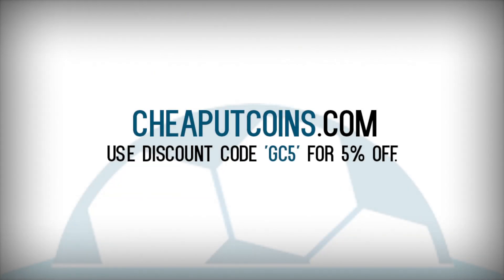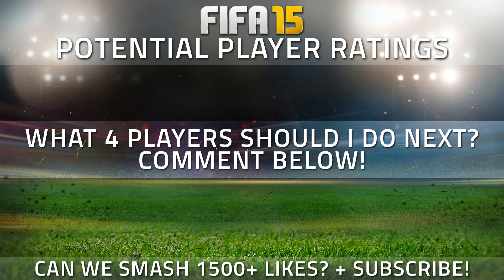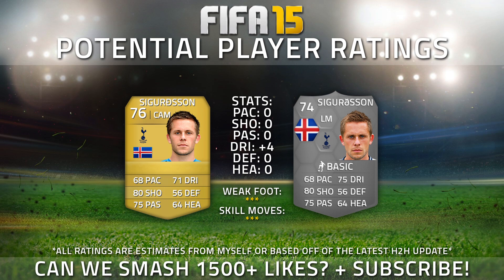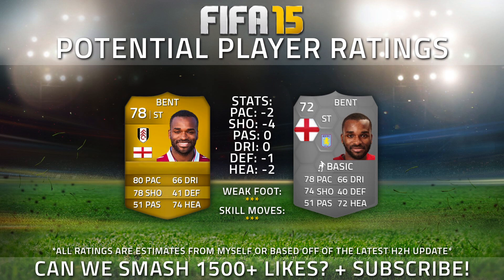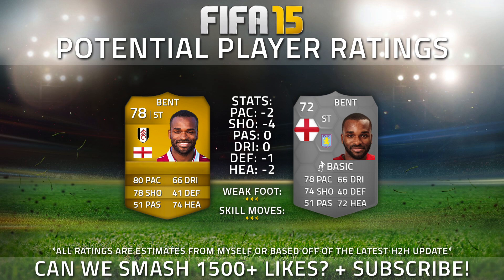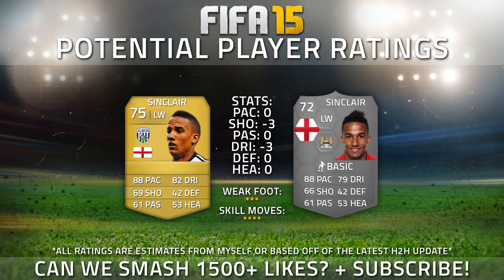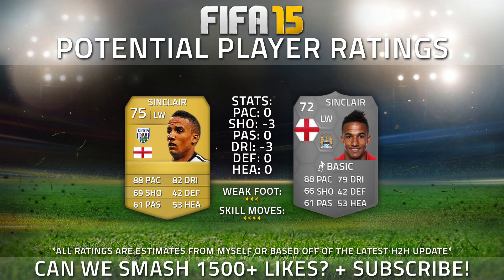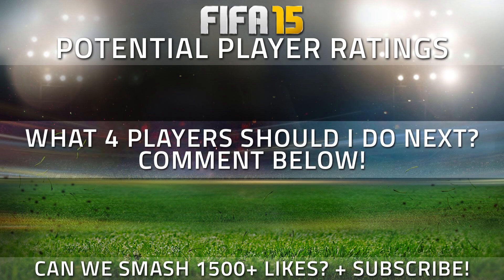FIFA 15 | POTENTIAL BPL SILVERS! - SINCLAIR, DYER, BENT, SIGURÐSSON!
Can we get 1500 LIKES for MORE POTENTIAL SILVERS!? :D

In this video I am showing POTENTIAL FIFA 15 ULTIMATE TEAM PLAYER RATINGS BPL SILVERS, this video include SINCLAIR, DYER, BENT, SIGURÐSSON! I talk about each rating, and show IN DEPTH information about each player and how they could look on Fifa 15 Ultimate Team!